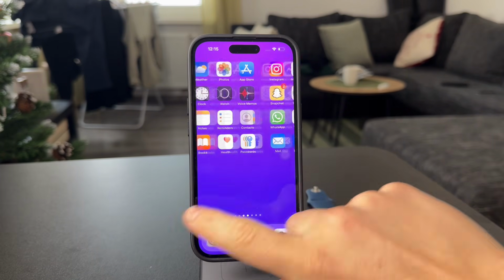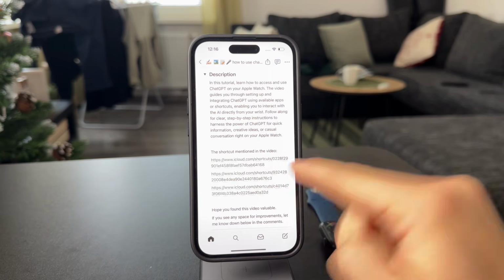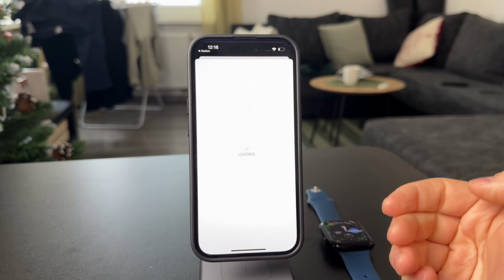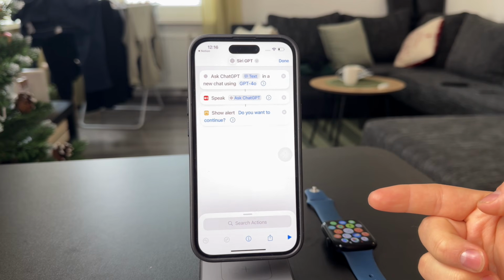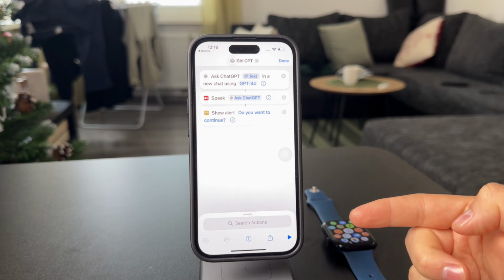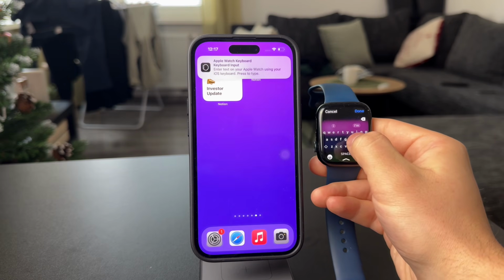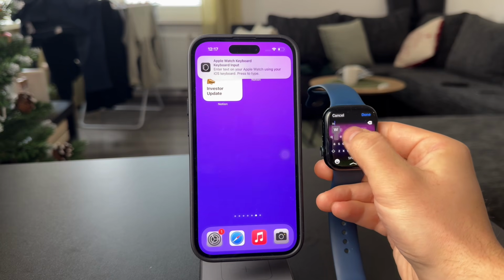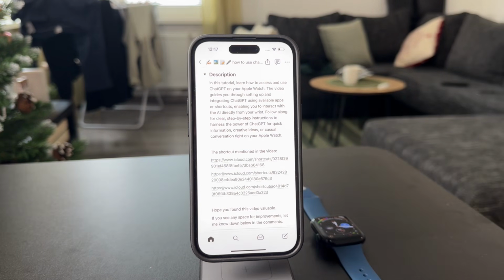How to Use ChatGPT on Apple Watch (tutorial)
In this tutorial, learn how to access and use ChatGPT on your Apple Watch. The video guides you through setting up and integrating ChatGPT using available apps or shortcuts, enabling you to interact with the AI directly from your wrist. Follow along for clear, step-by-step instructions to harness the power of ChatGPT for quick information, creative ideas, or casual conversation right on your Apple Watch.